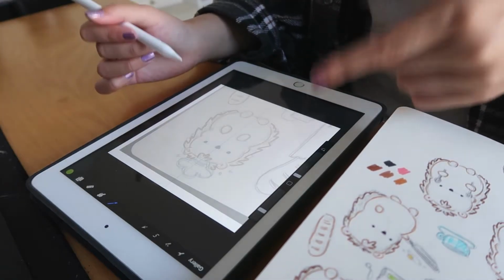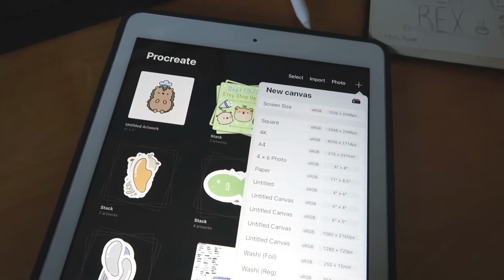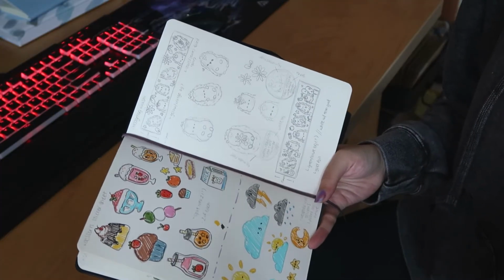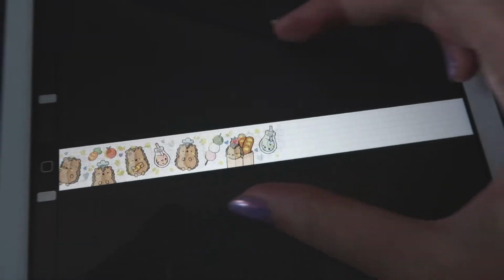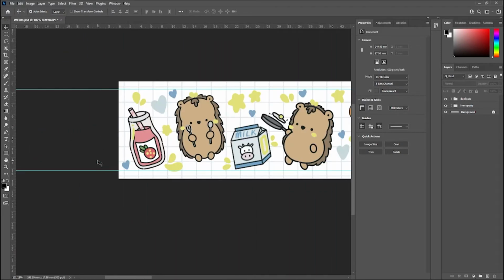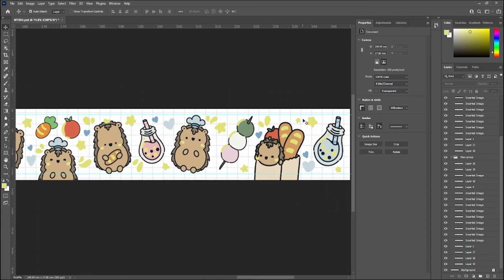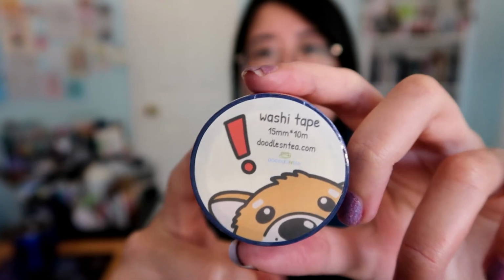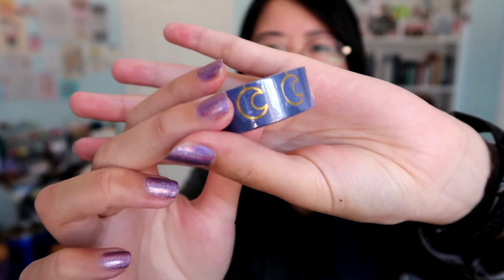Designing Washi Tape + My Workflow | Studio Vlog 010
A year ago I filmed a video sharing how to find a manufacturer for making washi tapes as well as what to ask them. I got some questions asking about the creative process since I didn't really talk about it in that video. I hope you find this studio vlog helpful if you're wanting to make some washi tapes :)

TIME STAMPS:
0:00 Intro
1:58 Designing your Tapes
5:01 Organizing your Design (In Procreate)
8:20 Organizing your Design (In Photoshop)
10:18 Renaming Layers
11:47 Sending to Manufacturer (Things to Note)
12:37 Circle Stickers (Optional)
14:08 Outro

▶▶ TOOLS ◀◀
Canon G7X Mark ii
Cricut Explore Air 2
Blue Yeti Mic
Rode Mic Arm

All Music Copyrights go to Prod. LuKremBo